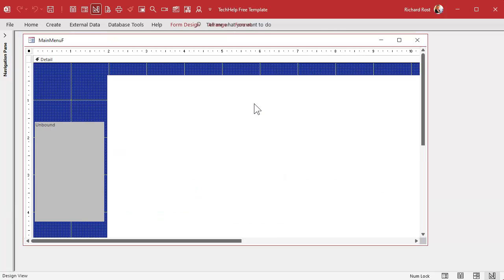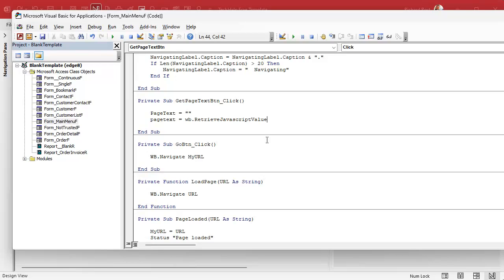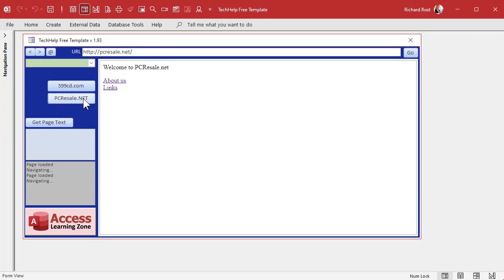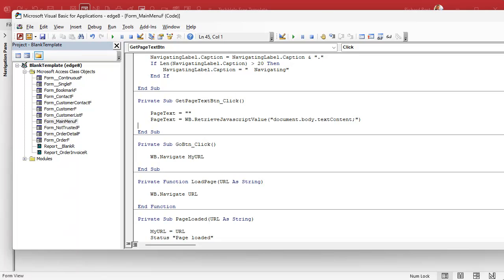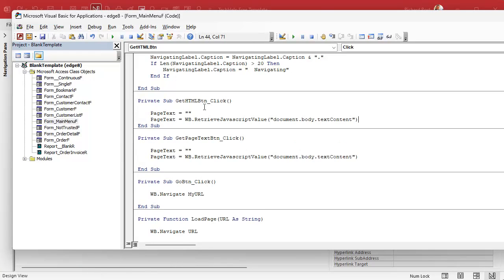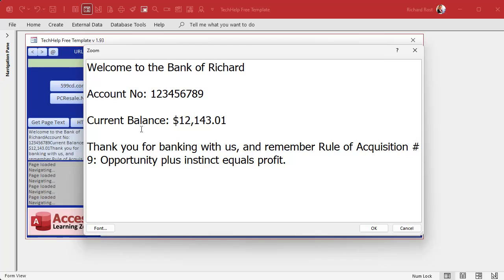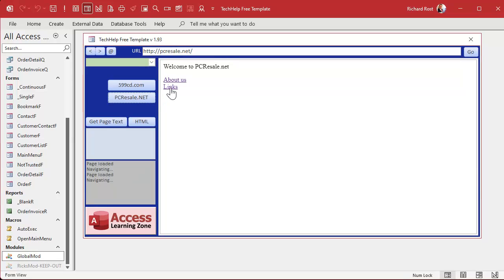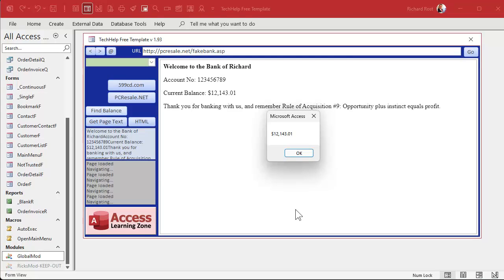Using the New Edge Browser Control in Microsoft Access, Part 8: Get Page Text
In this Microsoft Access tutorial, I'm going to show you how to use the new Edge Browser Control.

In Part 8 I'm going to show you how to get the text of a page that's in your web browser. I'll also show you how to get the HTML of the page, and then I'll show you how to use my FindBetween function to locate specific information on that page, like an account balance. That's called "scraping" a webpage.